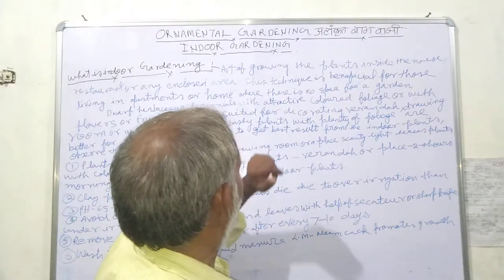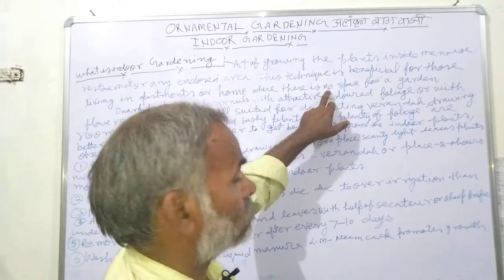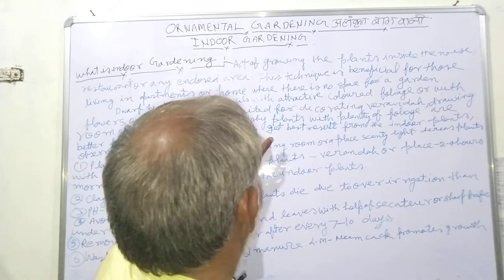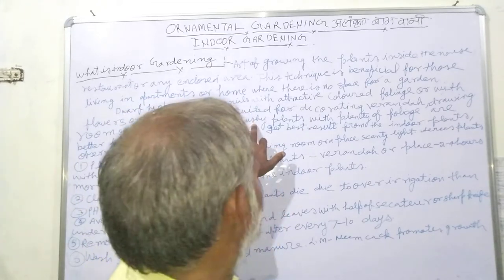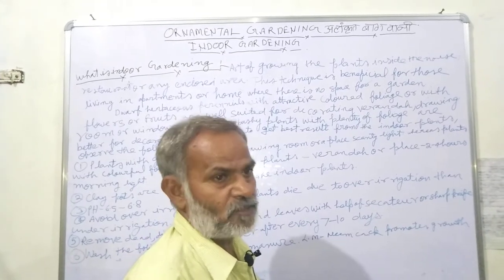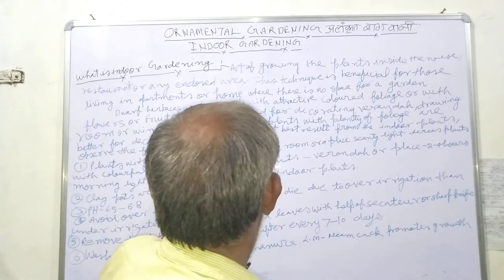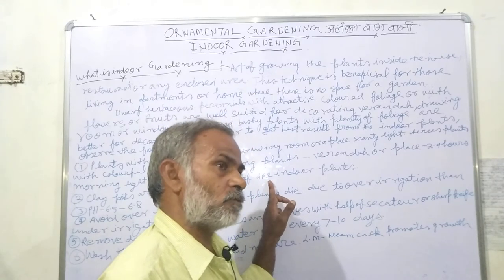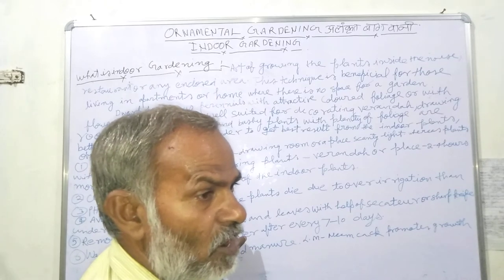Indoor Gardening -How to do Indoor Gardening (घर में बागवानी)- Ornamental Gardening by MadanLAL 100%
इस वीडियो में मैंने आपको घर में बागवानी कैसे करें इसके बारे में बताया अगर आपको यह वीडियो पसंद आता है तो लाइक शेयर और मेरे चैनल को सब्सक्राइब कर लें । मैं आपको समय-समय पर वीडियो देता रहूंगा।  मुझे आपकी मदद की जरूरत है । धन्यवाद ।